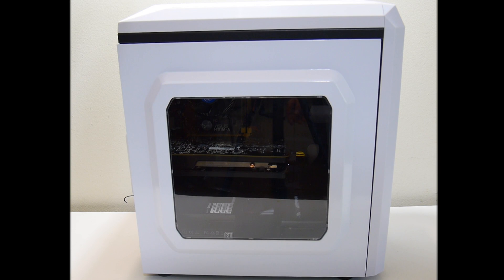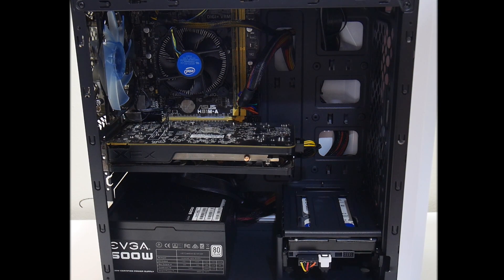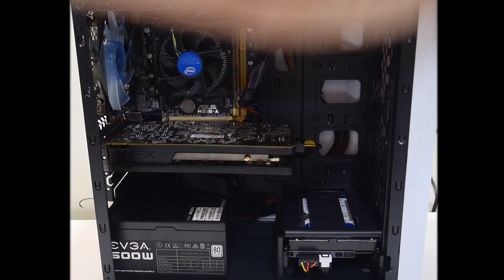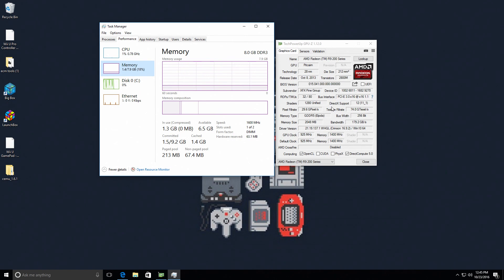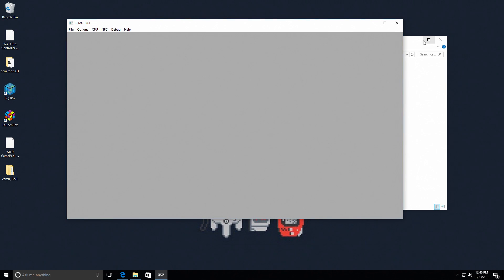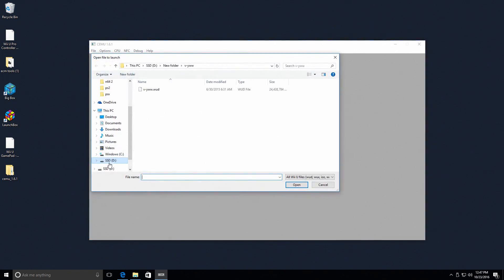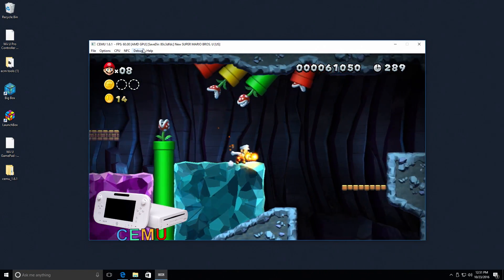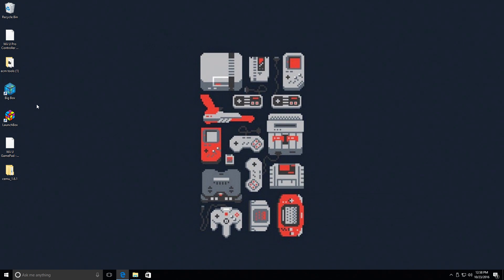The Emulation PC Build is Done Wii U Emulator Test CEMU 1.6.1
So it's done, guys!! Well Almost just have a few small things to do like add the SSD , Wifi, And Bluetooth.

I JUST WANT TO THANK EVERYONE WHO HELPED OUT WITH THIS BUILD!!! THANK YOU SO MUCH!!

The build video is coming very soon!

PC SPECS
CASE- DIYPC DIY-F2-W
PSU- EVGA 600 Watt
CPU- i3 4170
RAM- Single stick 8gb ddr3 Kingston
Video Card- XFX 270x 2gb
Hard drive - 500GB western digital Blue

Just need to add the SSD , wifi and Bluetooth.